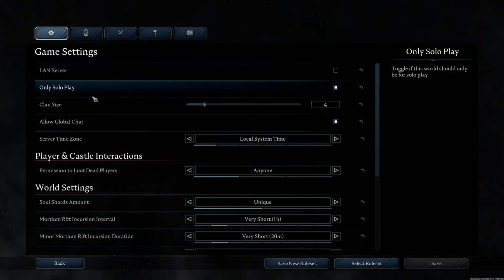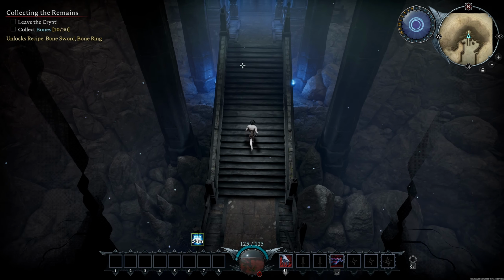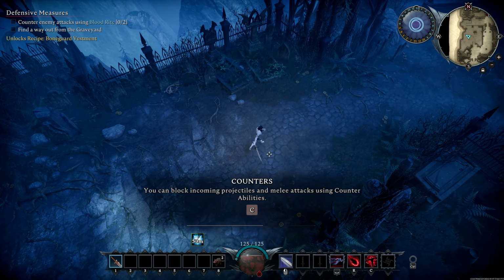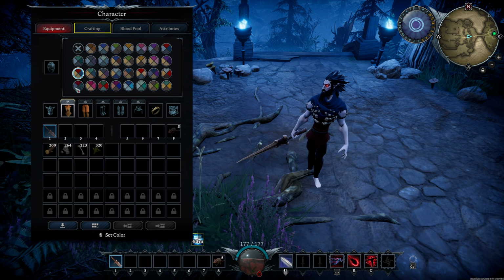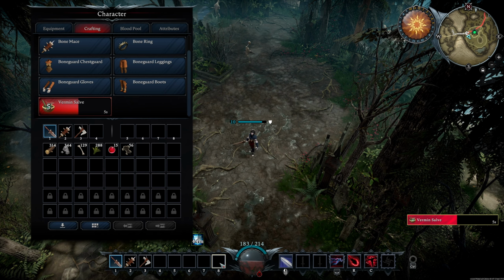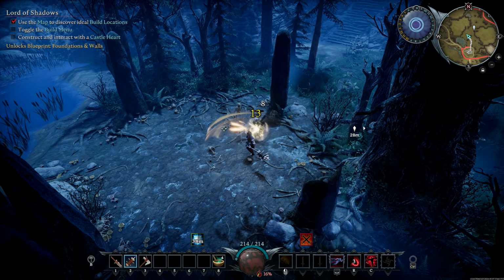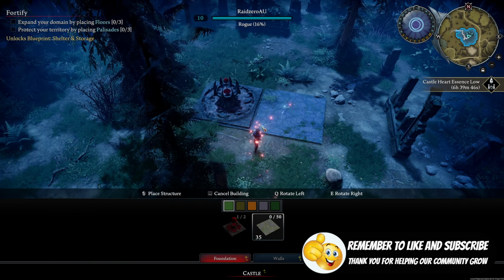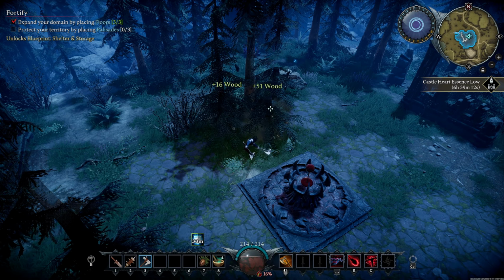Vampire Survival, Crafting, Castle Building | V Rising | Ep.1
V Rising Gameplay - Jumping in to satisfy my blood lust.

Awaken as a Vampire. Hunt for blood in nearby settlements to regain your strength and evade the scorching sun to survive. Raise your castle and thrive in an ever-changing, open world full of mystery. Gain allies online and conquer the land of the living.

Developed and Published by Stunlock Studios.